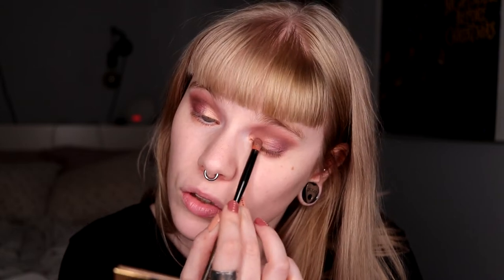| GRWM | New piercing & almost a purple look |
Hi!
I'm doing one of my longer Get Ready With Me and I talk about my new piercing and also somethings that I've done on my vacation. I really hope that you like this video and that it's okay that the look isn't that purple, haha.

BASE:
Nabla - Pressed powder, Ambra, Truth & Ozone
EYES:
GlossGods That Base - Shade 4
Nabla Dreamy - Immaculate, Vanitas, Inception, Lullaby & Dogma
Colourpop - Peach Fuzz
LIPS:
Lethal - Anemia
LH Cosmetics - Mellow Mauve (lip gloss)

FAQ:
From: Sweden
Cruelty Free: Yes
Born: 1989
Ears: 20 mm
Septum: 2,4 mm (2,4 mm x 8 mm)

EQUIPMENT:
Camera: Canon EOS 77D
Editing program: Sony Vegas Pro 13
Lights: Day light and/or 2 soft boxes